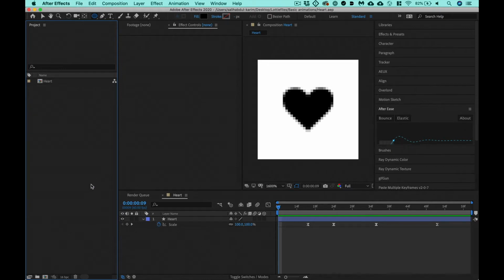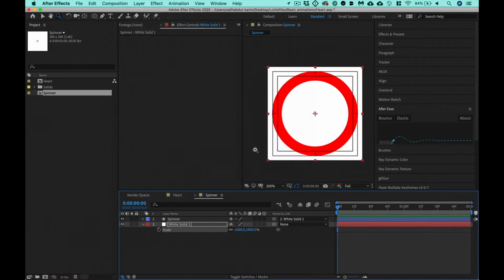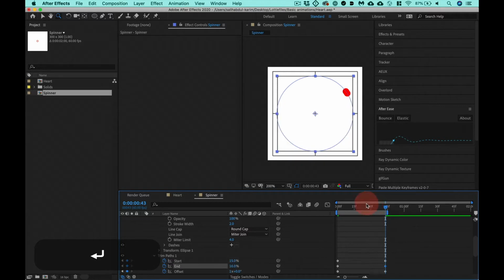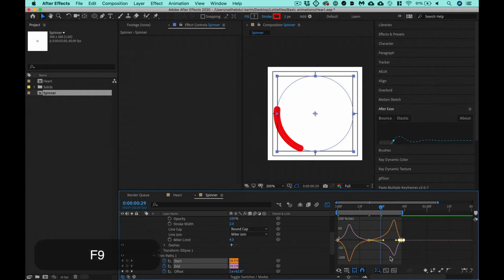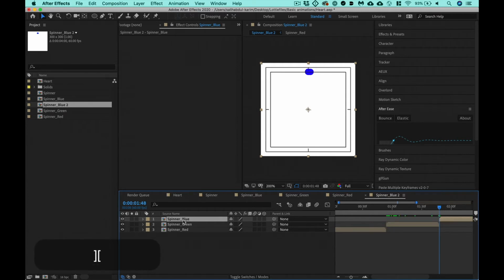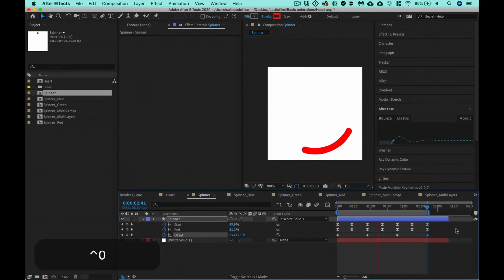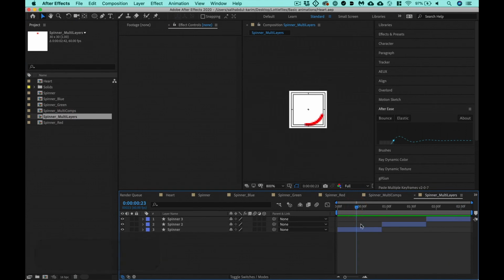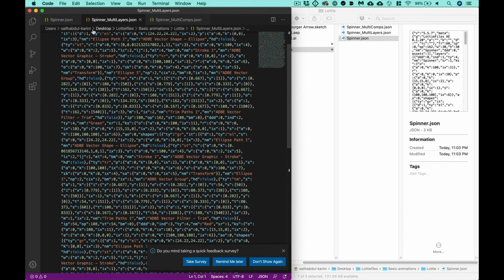Loading Spinner Lottie Animation in After Effects: LottieFiles Tutorial with Salih Part 2/3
Learn how to animate a basic Lottie loader in After Effects with Lead Motion Designer Salih Adbul-Karim who will teach you how to design a basic loading spinner After Effects, animate it, and then upload it as a Lottie animation to LottieFiles

This video tutorial is part 2 out of 3 videos on our YouTube channel